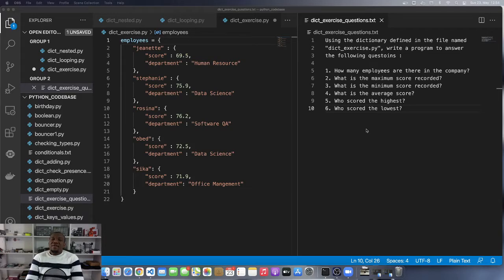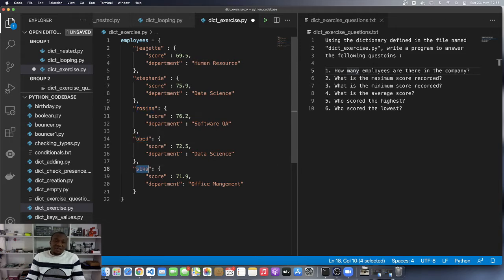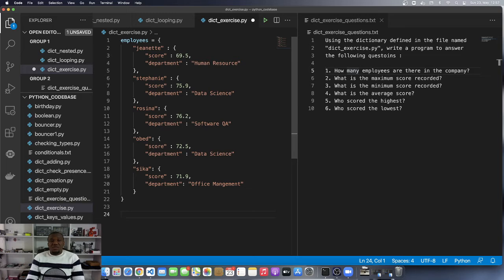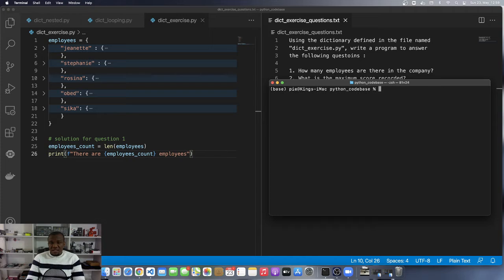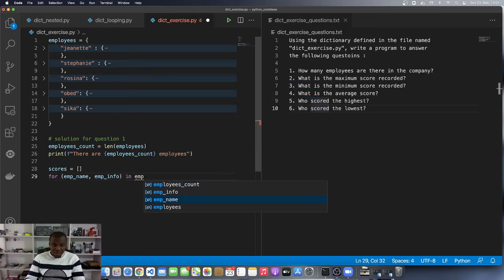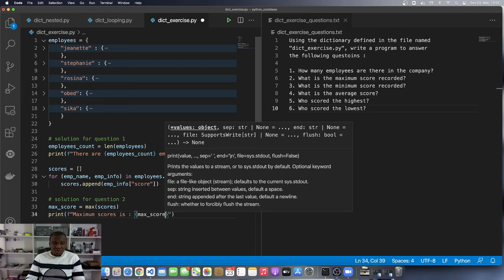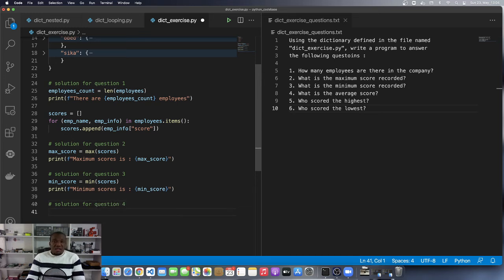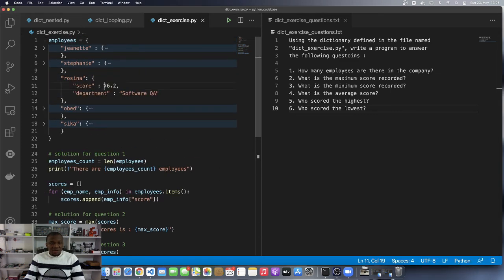Python Programming 106 : Dictionary Exercise